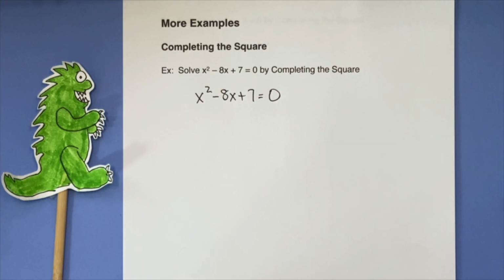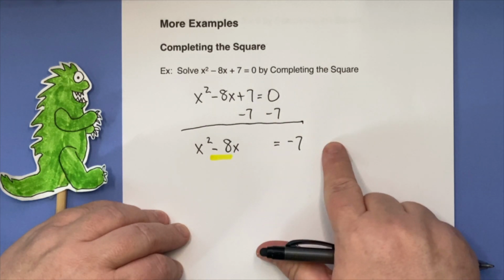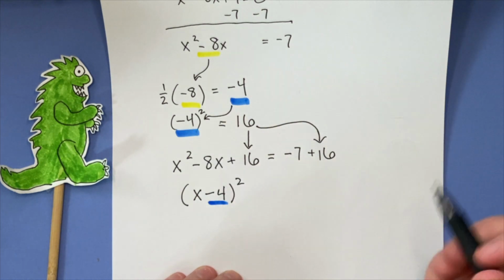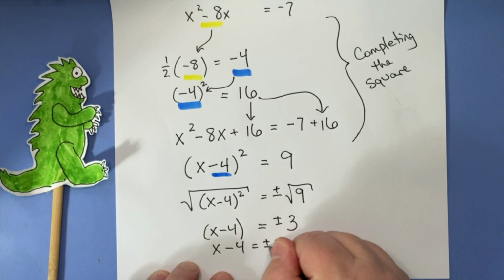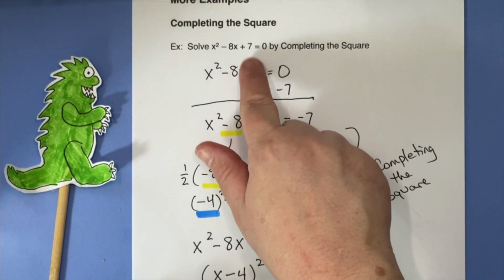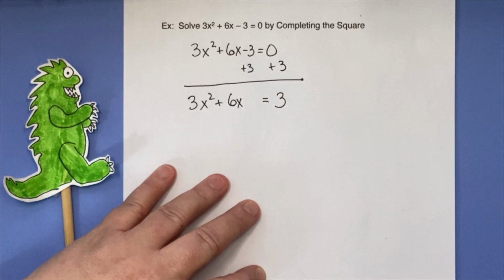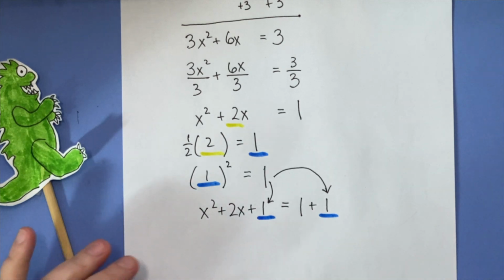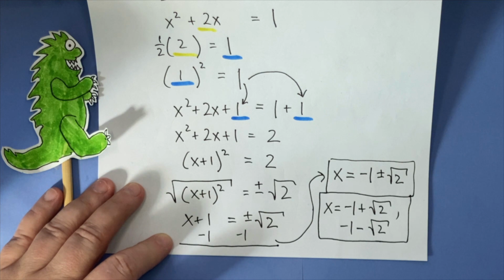90 More Examples of Completing the Square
Two more examples of using completing the square to solve quadratic equations.